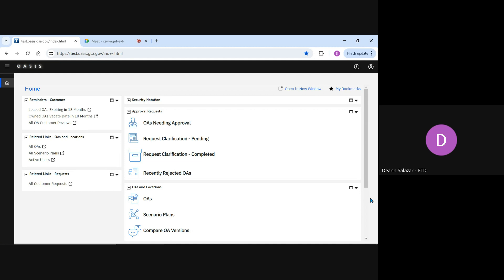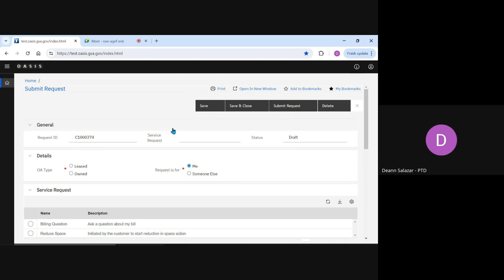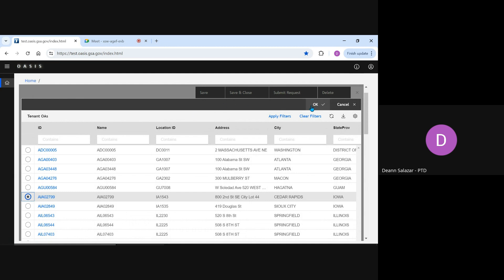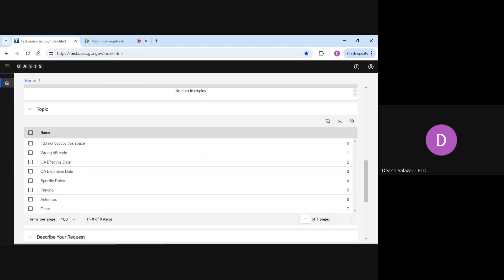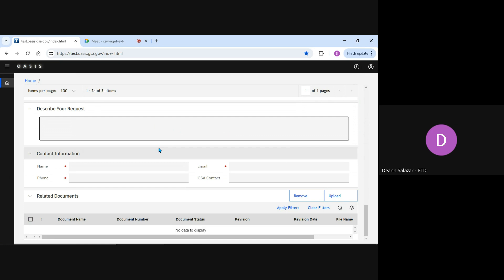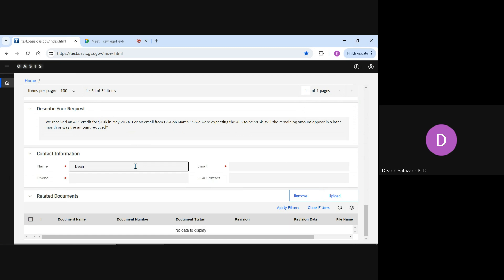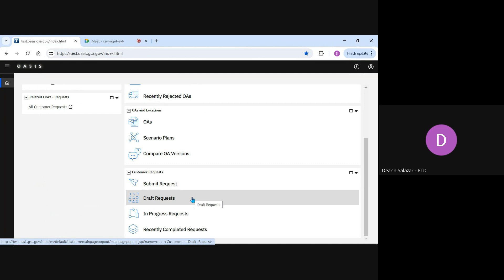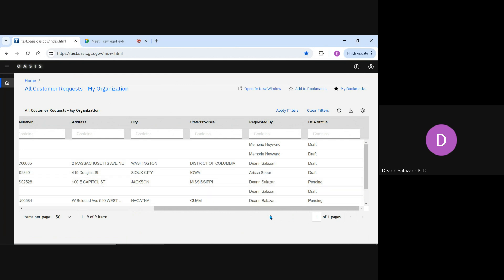Submit a Billing Question in OASIS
An overview of GSA's Occupancy Agreement and Space Inventory System (OASIS) for customers, specifically with instructions on how to submit a billing question in OASIS.